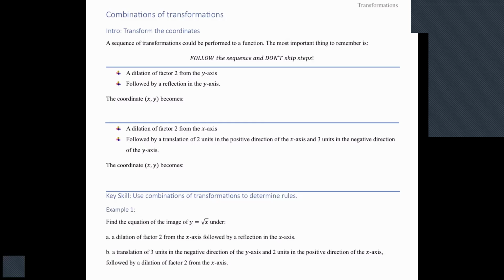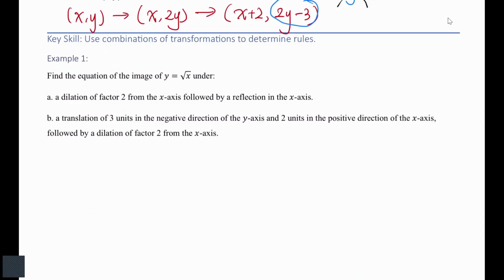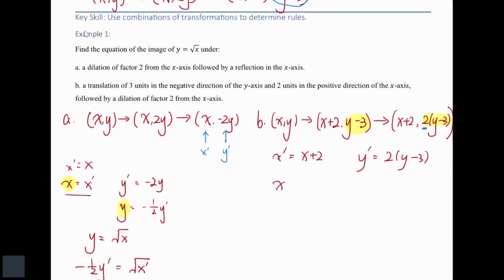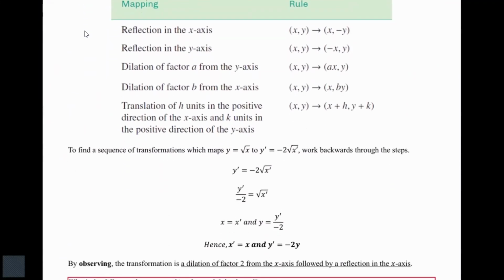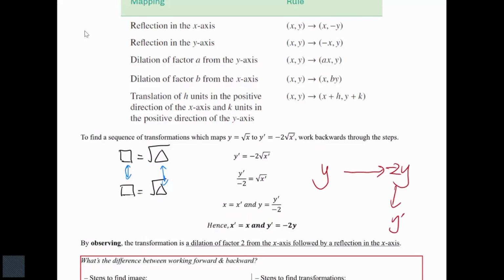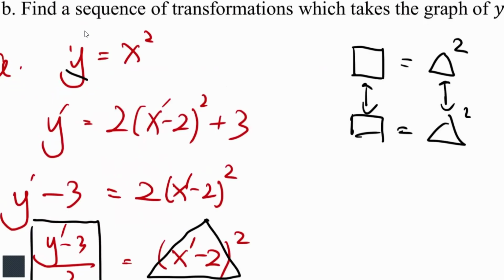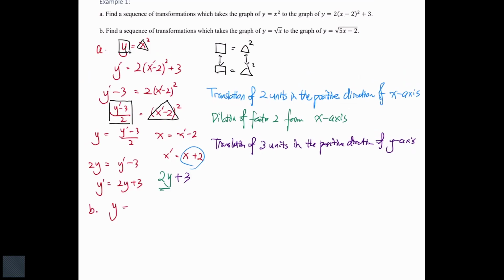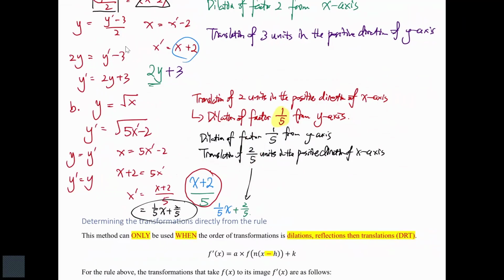Transformations - Part 2 (Combinations of transformations, determine transformations by Mapping)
Description:
In this video, we explore how to find the equation of the function under combinations of transformations (translation, dilation, and reflection). We also learn how to determine transformations by mapping points from the original function to the transformed function.

📌 Topics Covered:
✅ Combining transformations: Order and effects
✅ Mapping method: Finding transformations using coordinate changes
✅ Step-by-step examples to solidify understanding

This is Part 2 of the transformation series in VCE Maths.